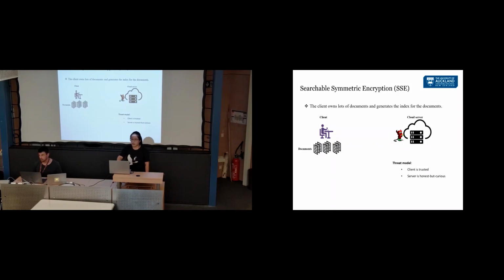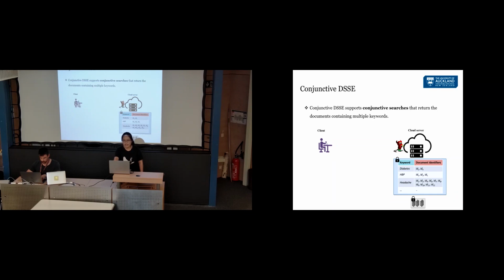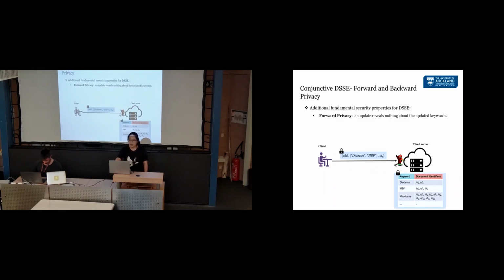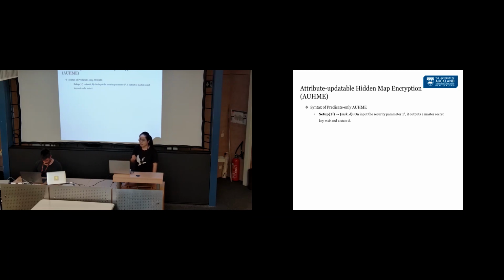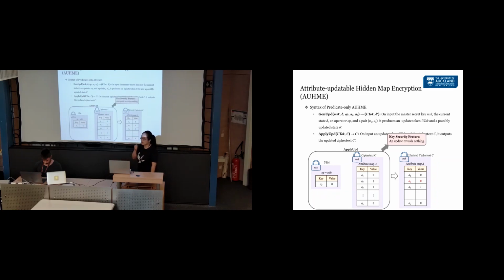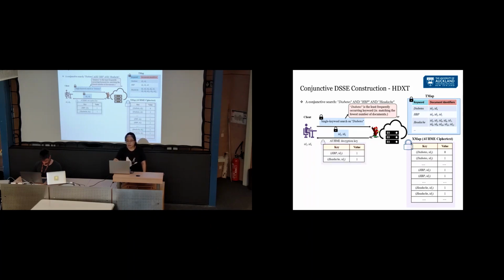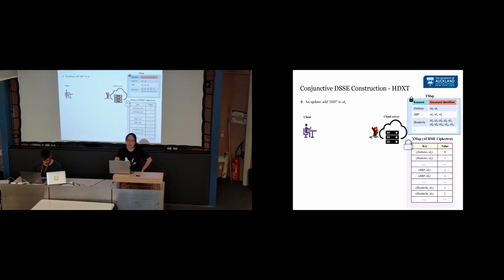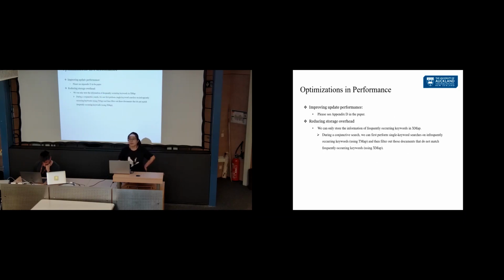[7A] Result-pattern-hiding Conjunctive Searchable Symmetric Encryption with Forward Privacy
'Result-pattern-hiding Conjunctive Searchable Symmetric Encryption with Forward Privacy' presented during Session 7A: Private Search and Retrieval at PETS 2023.

Presented by: Dandan Yuan